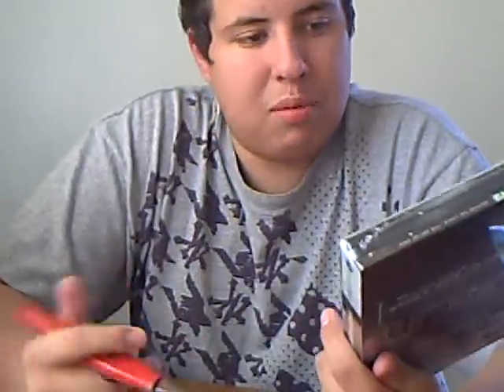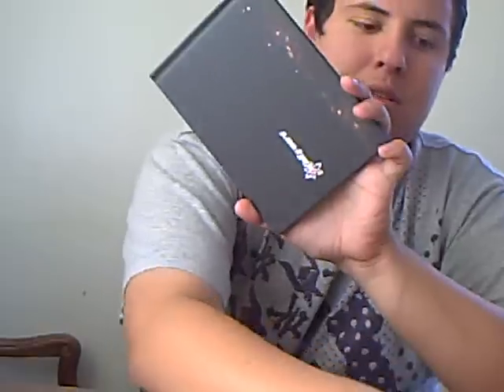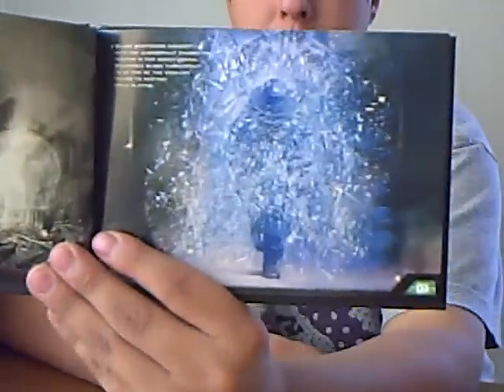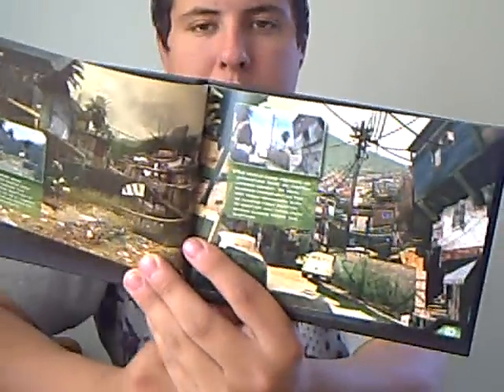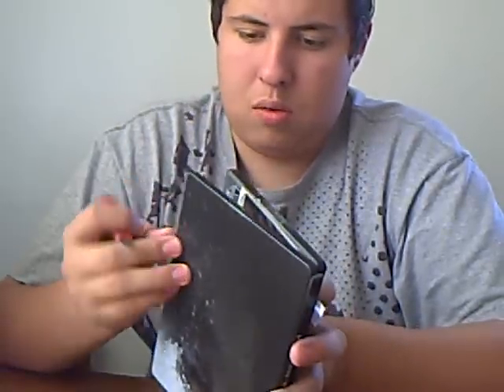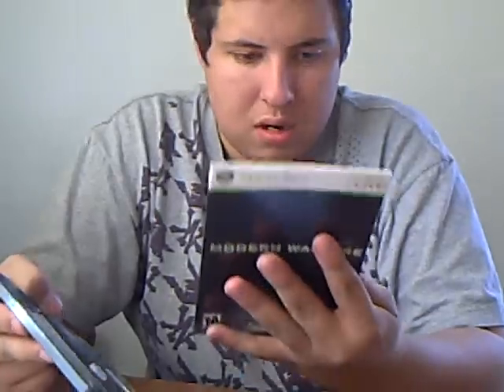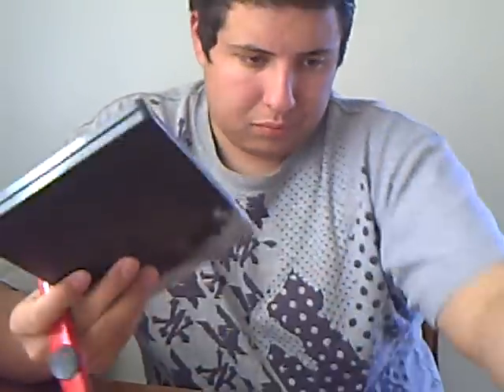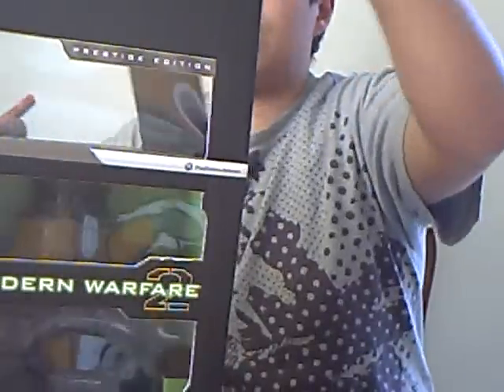mw2 unboxing harden and prestige editions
cool game